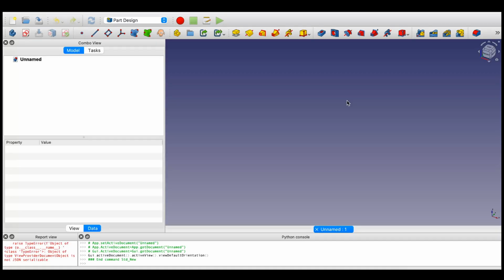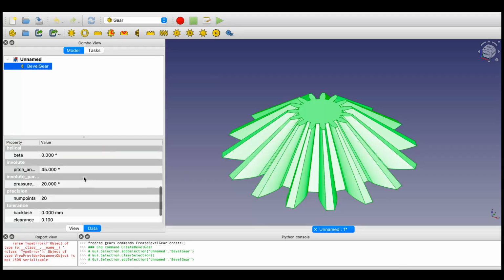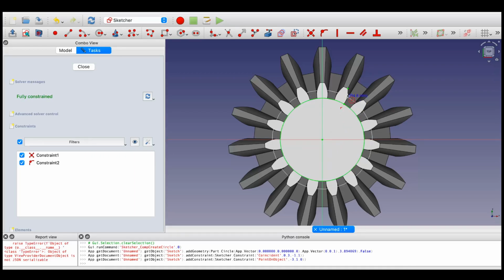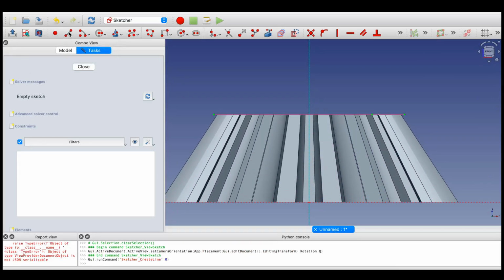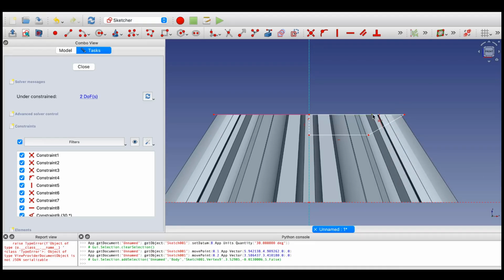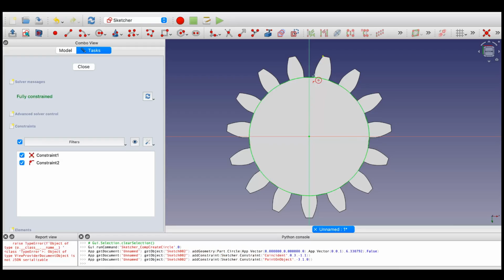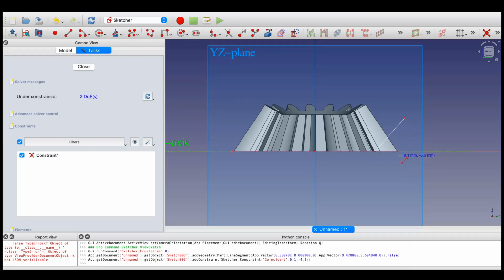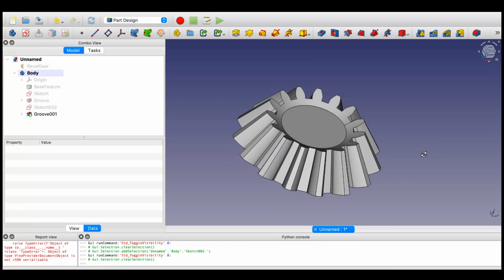How to Easily Make Bevel Gears in FreeCAD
Making Bevel Gears in FreeCAD is not as hard as you may think.  I'll show you how to easily make them.